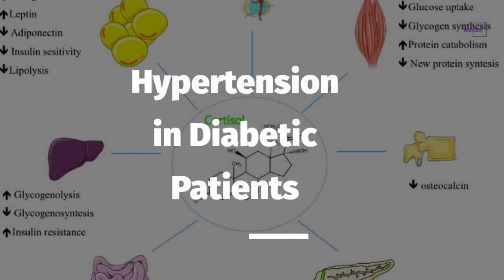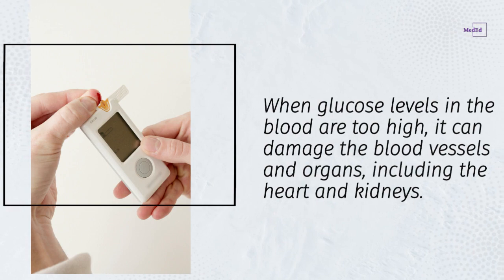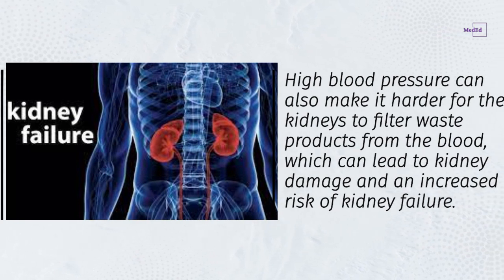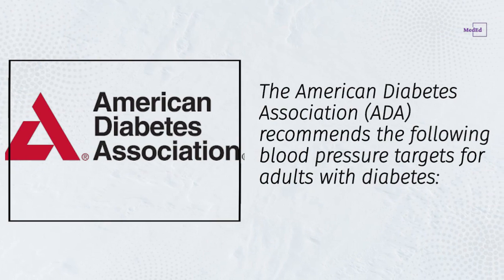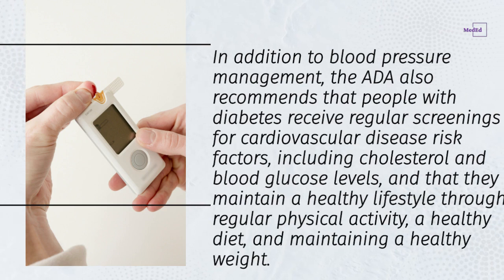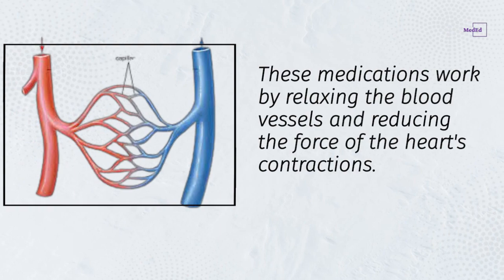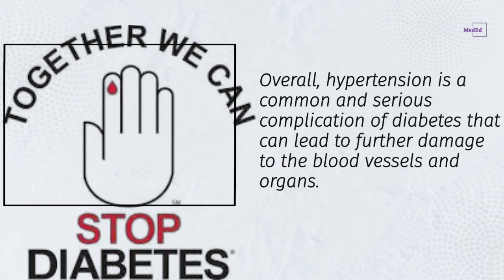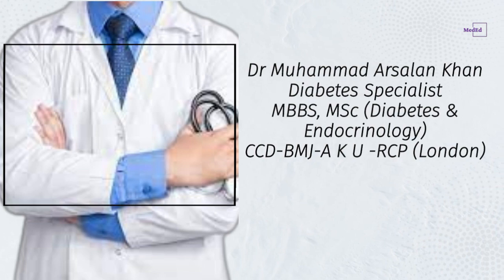Hypertension in Diabetic Patients